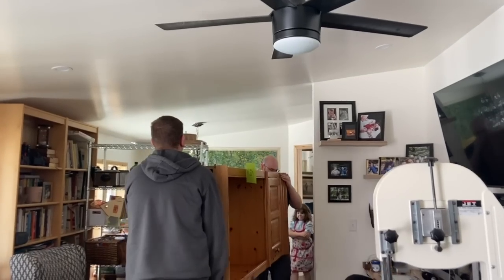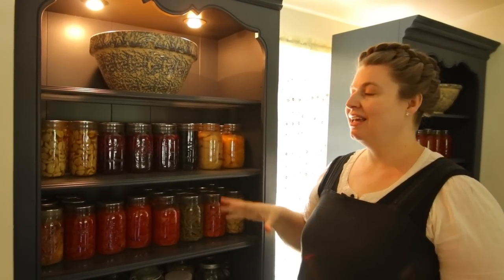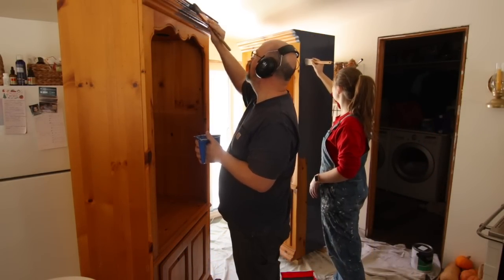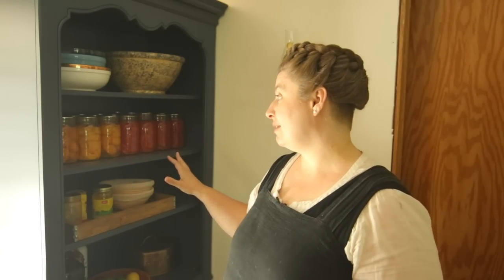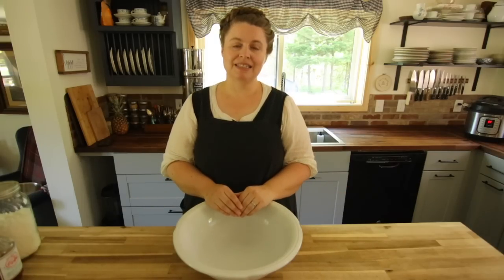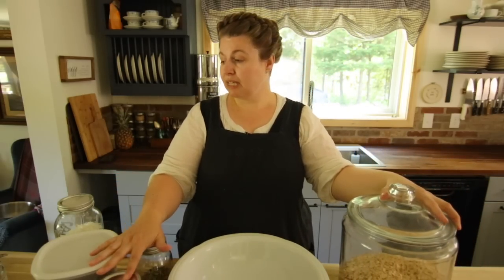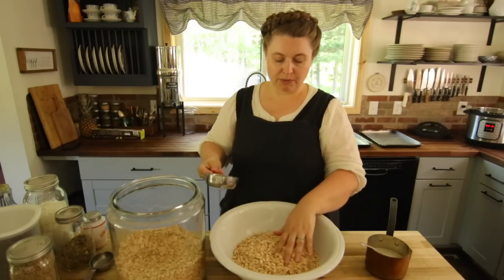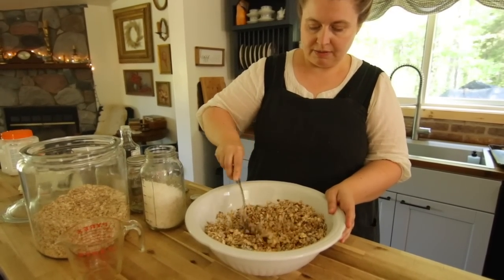DIY Kitchen Organization | Pantry Makeover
I love how these cabinets turned out, making this kitchen much more functional and pretty.

Instagram, find us here: abbyjo_slow_living

My Favorite Items around our Cozy Kitchen:

French Press
Stainless Steel Electric Milk Steamer
AeroPress, Caddy Station
AeroPress Coffee and Espresso Maker
Grain mill
Kitchen Aid
12 Qt Electric Pressure Canner
Retro Portable Transistor Radio
Pizza Hand Roller
Silpat Premium Non-Stick Silicone Baking Mat
Cosmo Dual Fuel Range with 5 Gas Burners, Electric Convection Oven - the oven in my kitchen :)
Instant Pot Duo Plus 6 Quart
Apron (I wear every day)
Sheila Maid Original Airer clothes dryer
Food storage containers 16oz

Slow living isn’t a trend for me. It's a lifestyle I have embraced for years; I learned it from my mom and grandma. We always just took our time to enjoy the beauty of the everyday. I’m a romantic at heart, with a practical lifestyle approach to “keep it simple.” I grew up on a farm, which furthered my love of simplicity and back to the basics mindset.

We moved almost two years ago to our cozy cottage, and we are in the process of fixing it up. I strive to make our home comfortable and inviting no matter what remodeling stage we are in. Making a home hygge and cozy is just a usual way of life for me, and I can’t imagine it any other way.

Hello everyone! Welcome to Forgotten Way Farms; my name is Abby Jo. You can expect to see How-to, Cooking, and Lifestyle videos. Thank you for stopping by the Cottage!